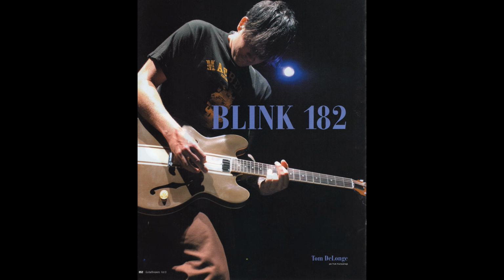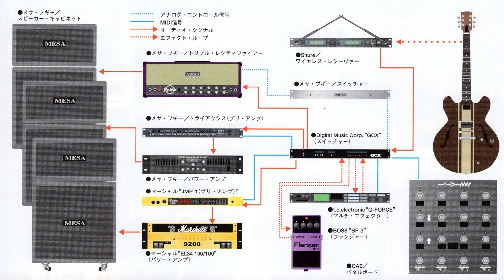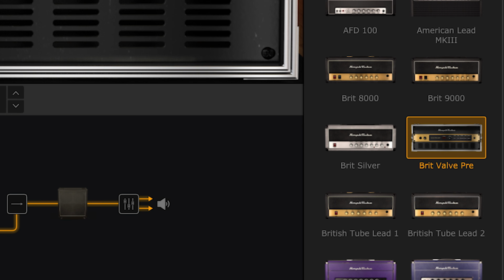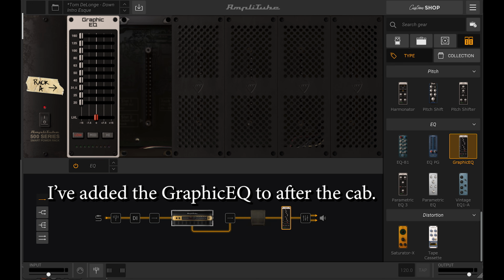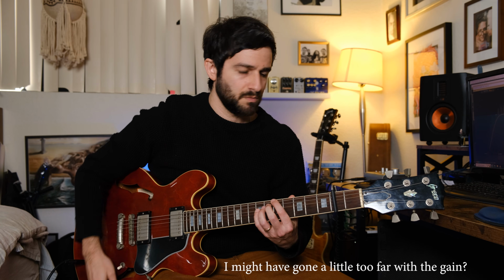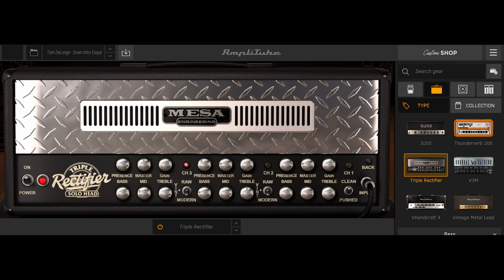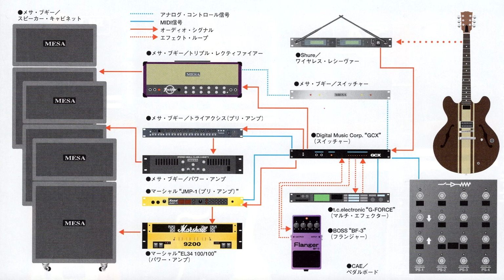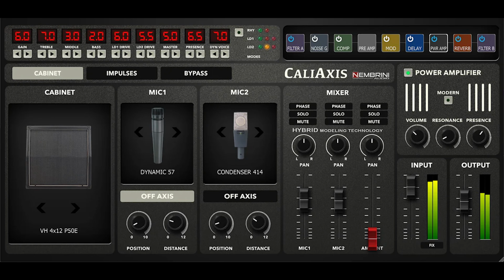Tone Secrets ep. 1 - Tom DeLonge 2004 Rig | WHAT IS THE SMALL SOUND?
Is it the Triple Rectifier? The TriAxis preamp? What about the Marshall JMP-1???